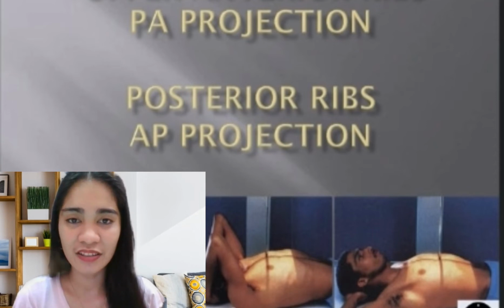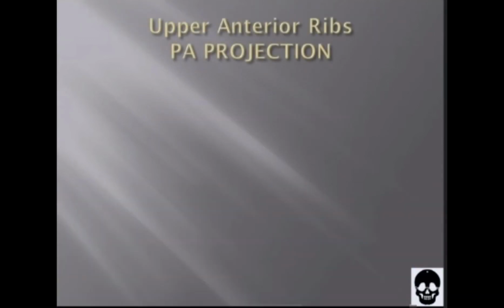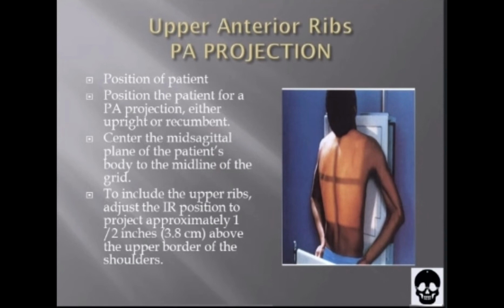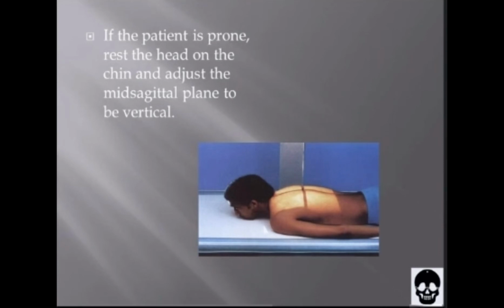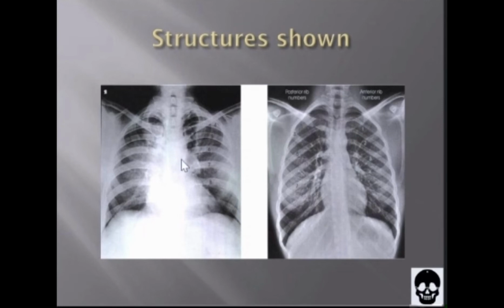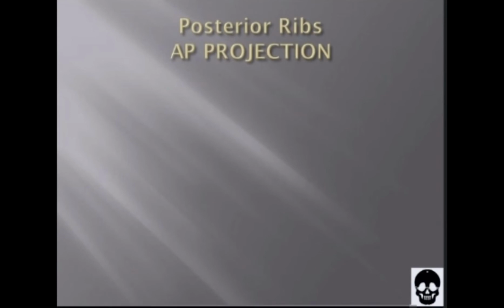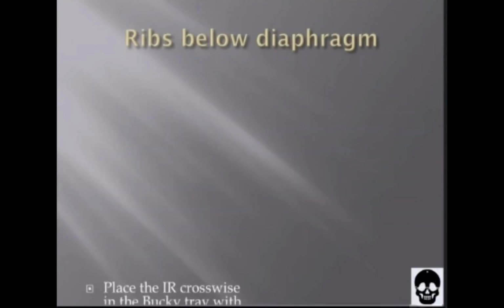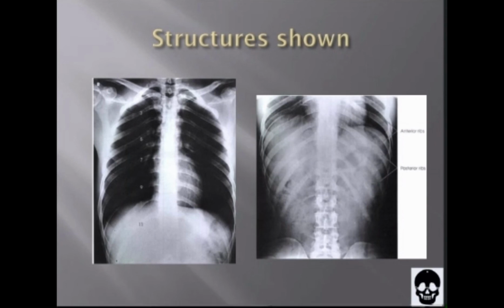Upper Anterior Ribs (PA Projection),Posterior Ribs (AP Projection)